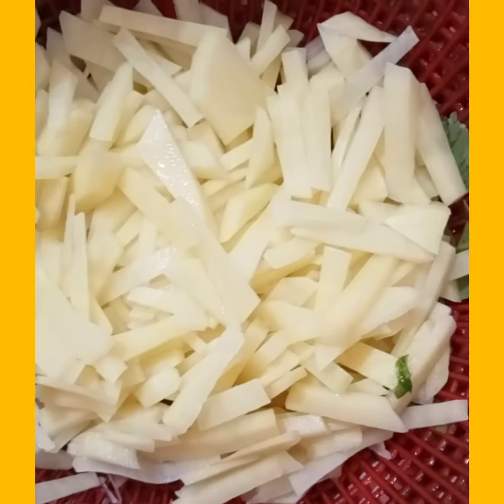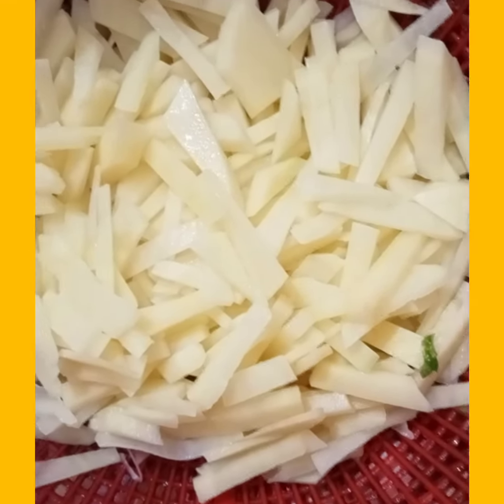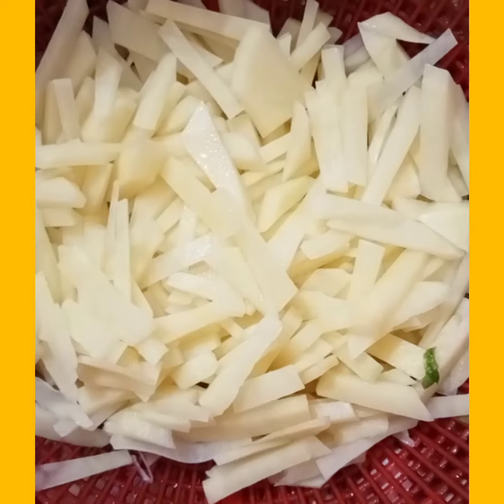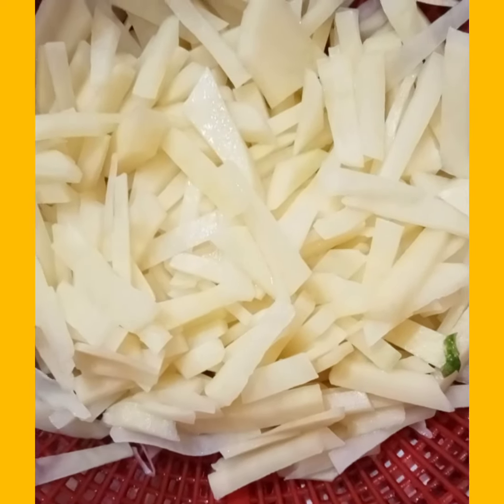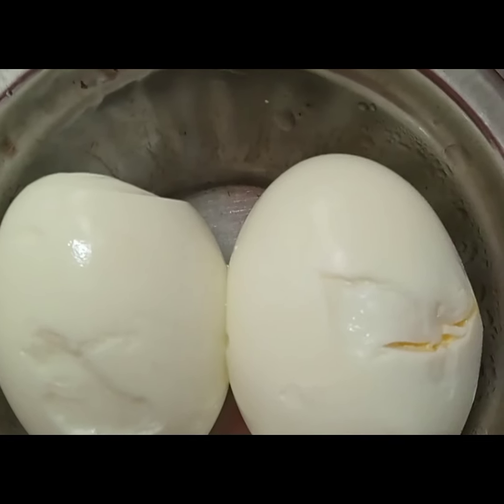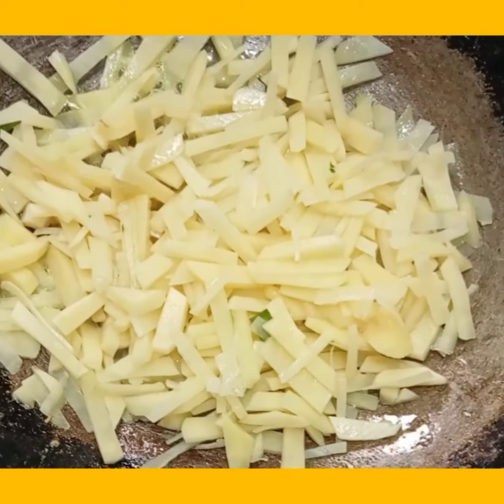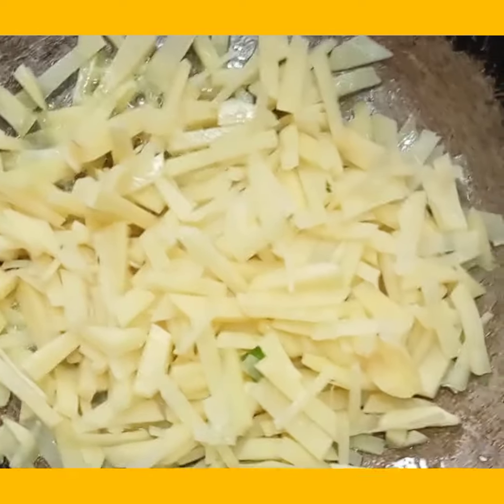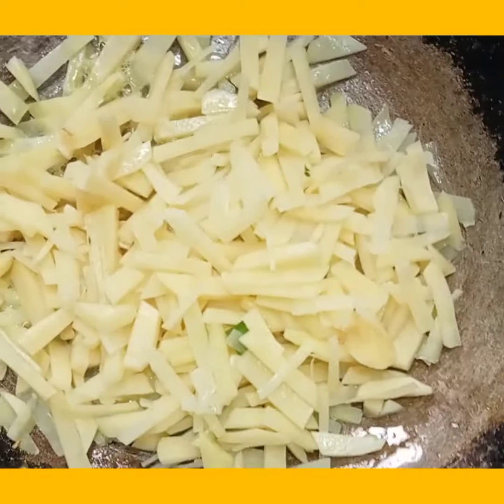রেসিপি আলু কে কুচি কুচি করে ডিম দিয়ে রান্না করছি